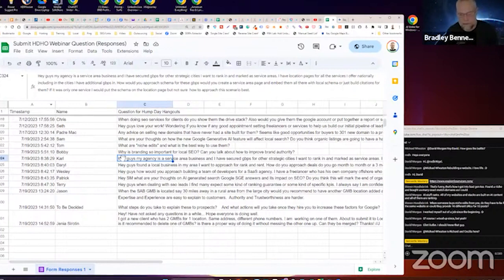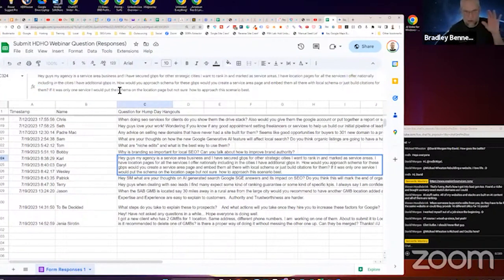How Do You Approach Schema For GBPs Of A Business Serving Multiple Locations?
Websites benefit greatly from having the correct schema, but depending on the project this can change…

Let’s base this general schema configuration on the case of having a brand.

For the main brand website, we prefer to use Corporation schema, a subtype of Organization schema better suited for for-profit businesses.

Then for every other location page with a Google Business Profile, we would use local business schema.

Beyond that, you can use services like Schema App, Clint Butler’s Rankgear, or Rob Beal’s Schematect.

Speaking of Clint, he’ll be joining us for POFU Live 2023, so get your ticket if you want to get on all the good stuff

In episode 453 of our weekly Hump Day Hangouts, one viewer asked how to approach schema for GBPs of a business serving multiple locations.

The exact question was:

Hey guys my agency is a service area business and I have secured gbps for other strategic cities I want to rank in and marked as service areas. I have location pages for all the services I offer nationally including in the cities I have additional gbps in. How would you approach schema for these gbps would you create a service area page and embed them all there with local schema or just build citations for them? If it was only one service I would put the schema on the location page but not sure  how to approach this scenario best.